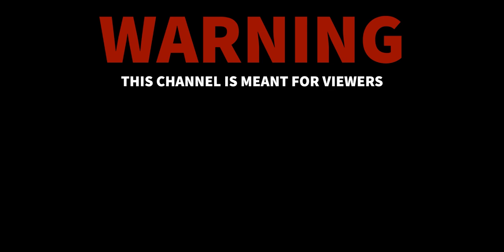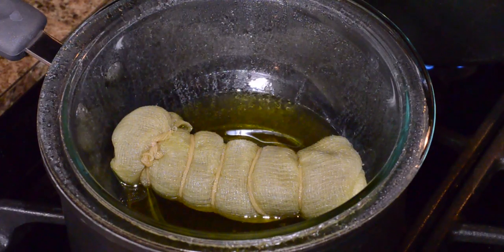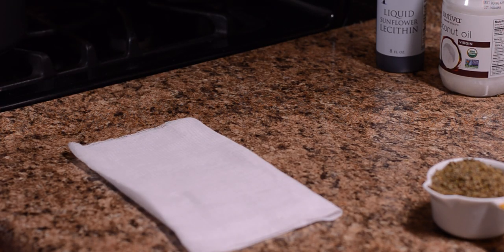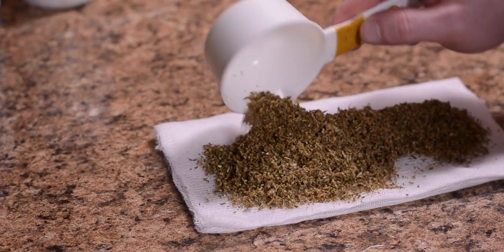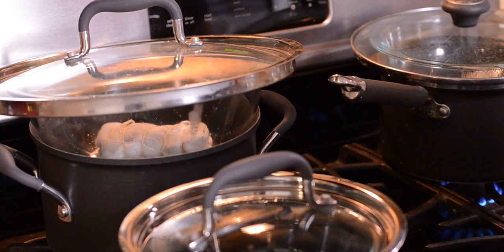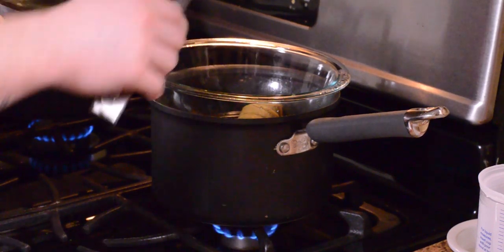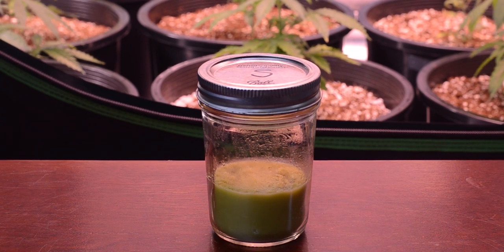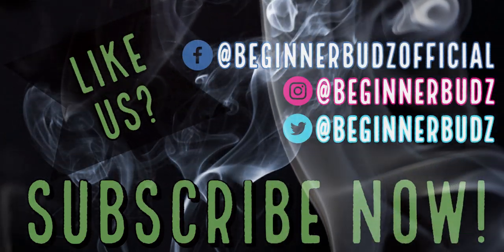How to Make Cannabis Infused Coconut Oil (Cooking Oil)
Last week we decarboxylated our cannabis and now it's time to take the next step. Since we're making gummies, we need some infused coconut oil - and we'll show you how to make it.

Want to get your hands on some Electric Skies? Or check out what else The Green Sunshine Company has to offer?

Grow Tent:

48" x 96" Tent
"Blurple" Grow Lights
AC Infinity 6" Inline Fan w/LCD Display - ​
Basic AC Infinity 6" Inline Fan - ​
Co2 Pouches
6" Black Ducting
Rope Hangers
3 Gallon Black Fabric pots - ​
5 Gallon Pots - ​
12' Saucers
Coco Coir

Equipment:

Cal Mag Organic
pH Down
pH Up
Precise pH meter
4" Air Stone
Unsulphured Blackstrap Molasses
"His" Trimming Scissors
"Her" Trimming Scissors
The Growers Bible

Edible Ingredients:

Liquid Sunflower Lecithin
Citric Acid
Unflavored Gelatine
Coconut Oil
Double Boiler Glass Bowls ($13)
Cooking Twine
Weed Leaf Molds